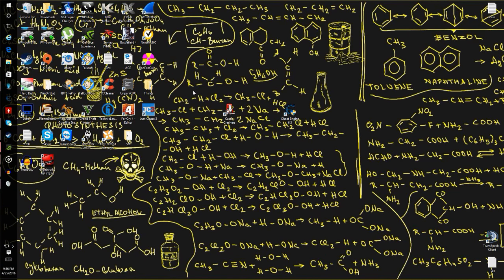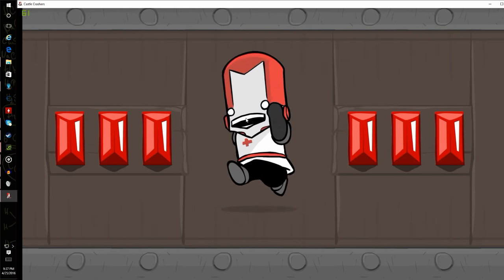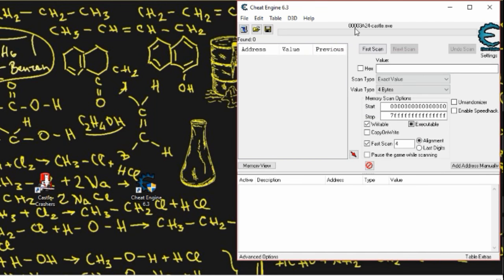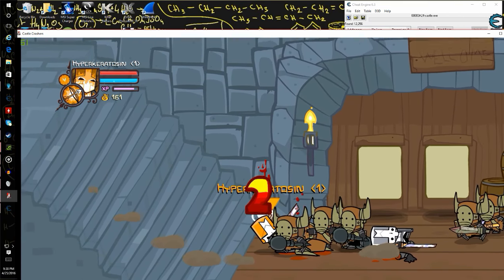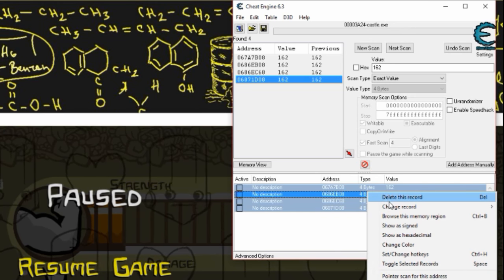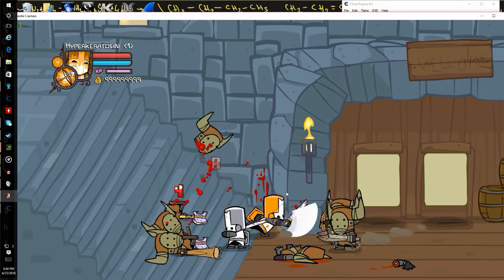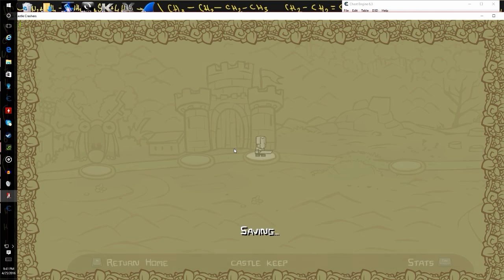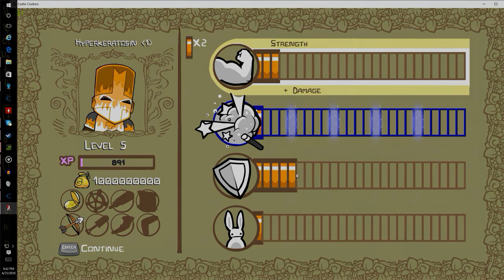How to Hack Gold in Castle Crashers PC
I walk  through how to hack your coin value in Castle Crashers using Cheat Engine.